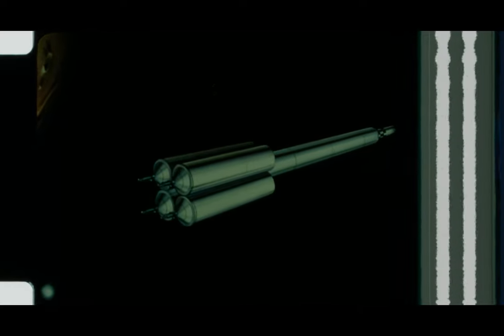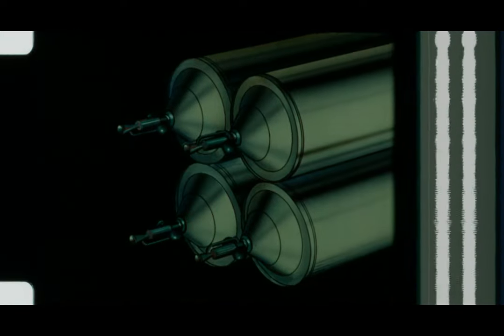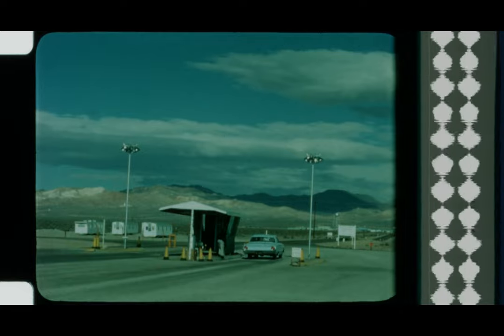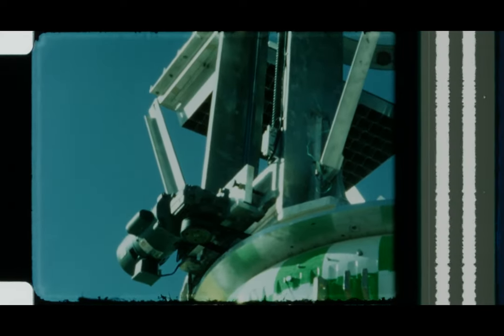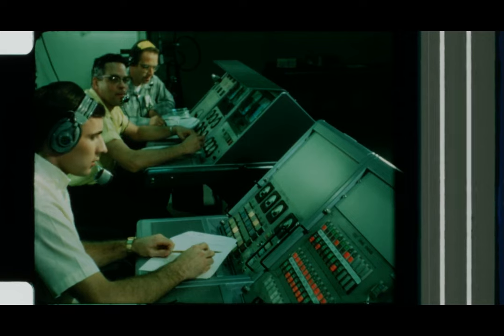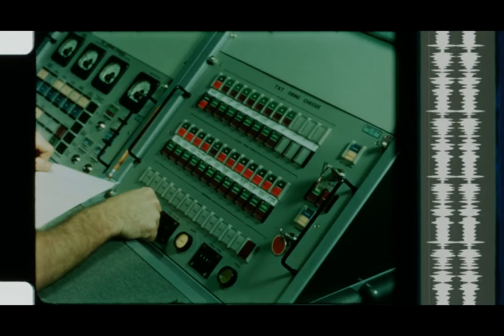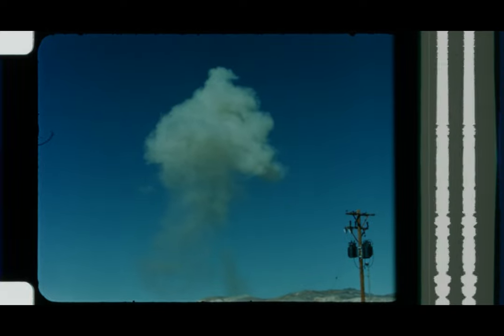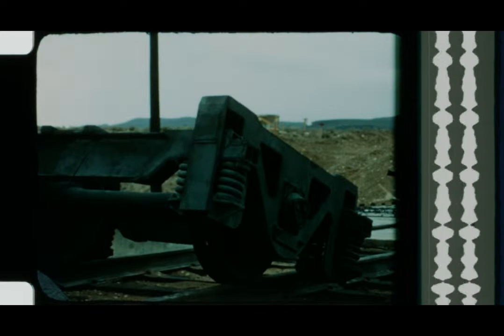Kiwi TNT: An Explosive Nuclear Rocket Test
Have you ever wondered what would happen if a nuclear rocket engine exploded??  Wonder no more!

Los Alamos Scientific Laboratory successfully constructed three working nuclear rocket engines as part of the Rover Program.  Though these propulsion reactors were never flight tested, these engineering marvels continue to stand among the great technical achievements of Los Alamos.

The first generation of Rover rocket engines were dubbed Kiwis.  These were never intended to fly, hence the name.  The culminating test of the Kiwi series was called Kiwi TNT (Transient Nuclear Test).  In this test, a Kiwi rocket was intentionally exploded at the Nevada Test Site.  Find out why in this exciting film from Los Alamos!